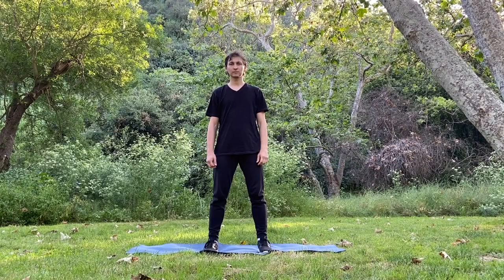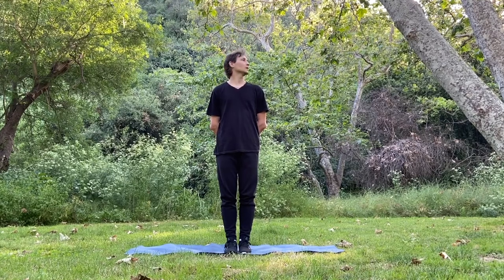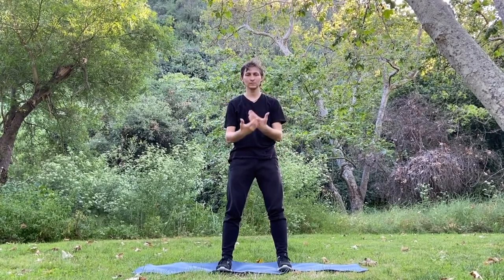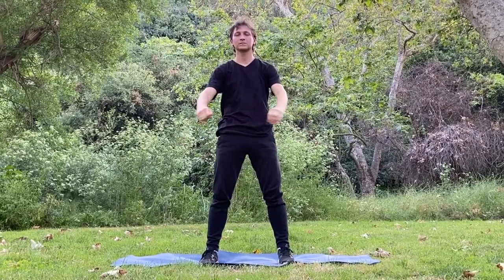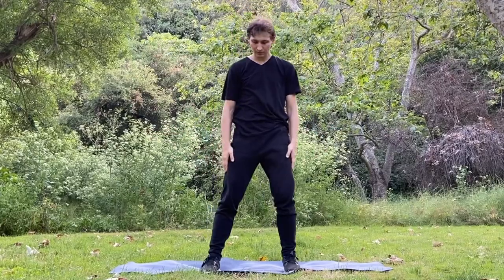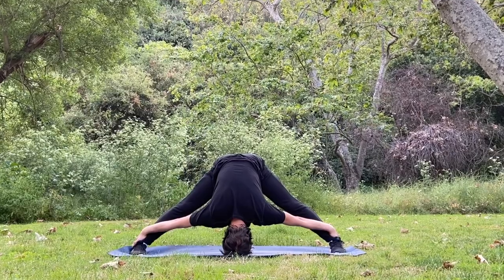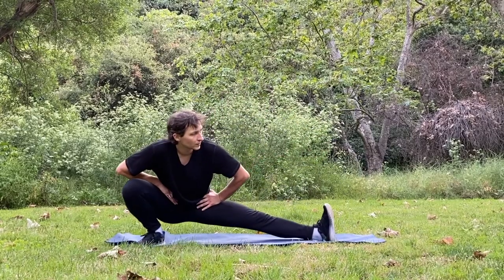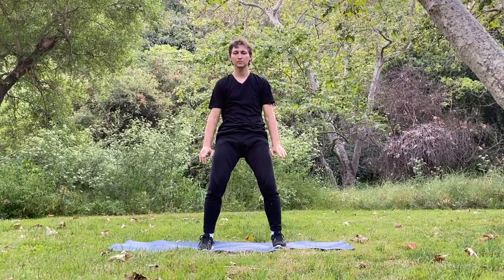30 Min Workout and Stretching to Feel Amazing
Bodyweight Workout. 30 Min Workout and Stretching to Feel Amazing
Stretching is very important for physical development. However, it can't be done without appropriate warm up. I prepared this video for you to cover both. Sequence of exercises in this video is not a random selection of some movements but a traditional way of body development in martial arts. The result is always the same for all levels of students: you will feel amazing and rewarded for your hard work. Enjoy!

*** Please consult with your physician before beginning any exercise program.